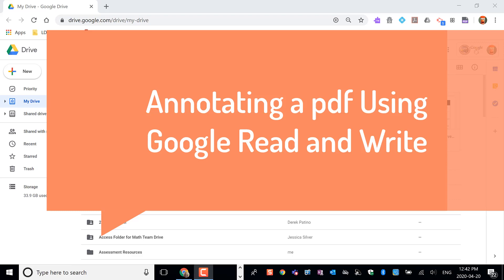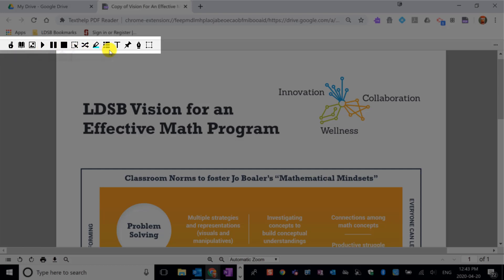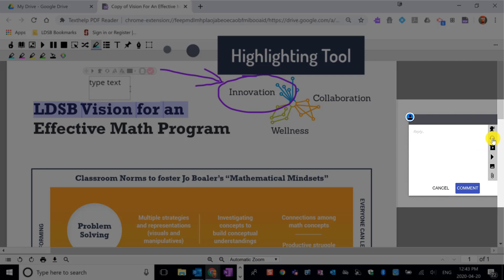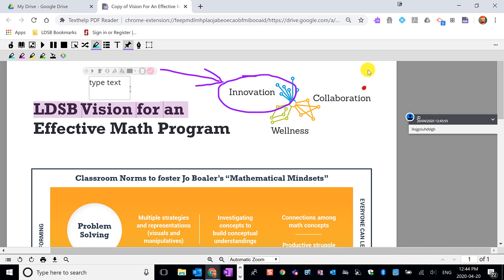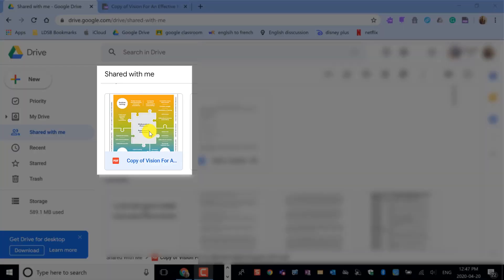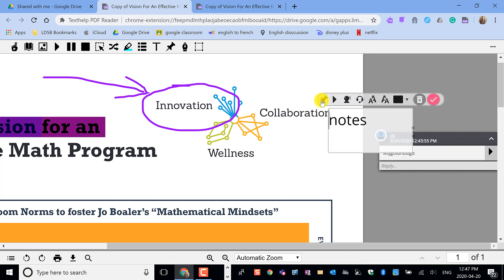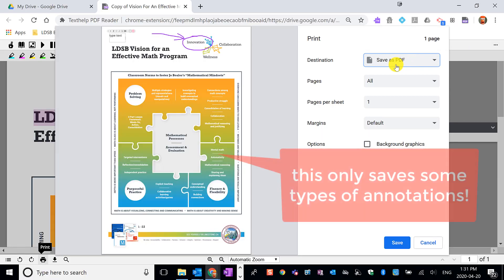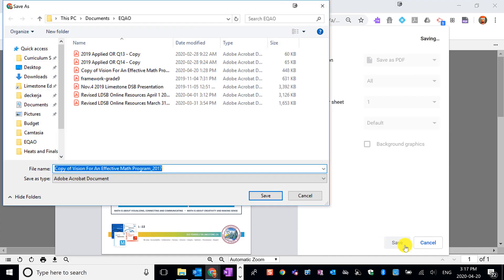Google Read and Write to Annotate a pdf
Use Google Read and Write to annotate a pdf document